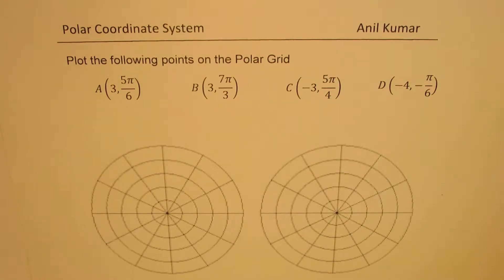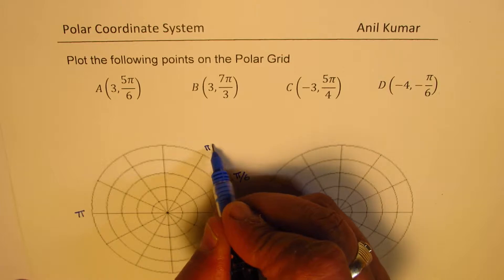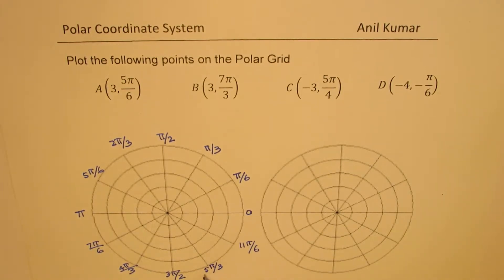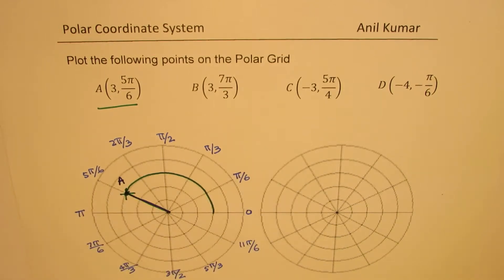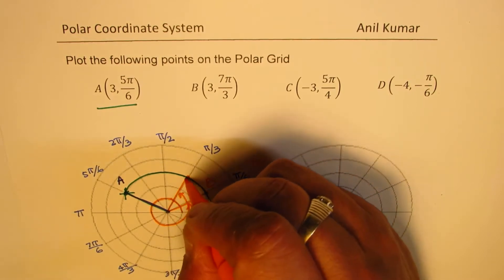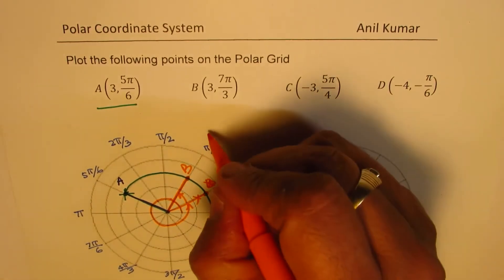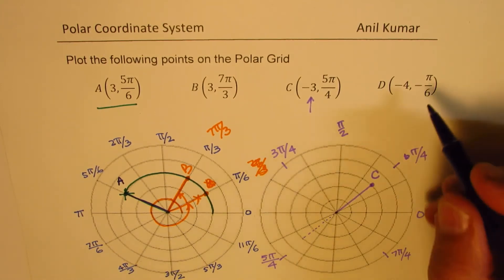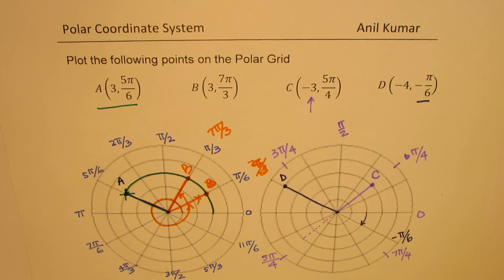How to Plot Polar Coordinates with Negative arguments in Radians on the Polar Grid